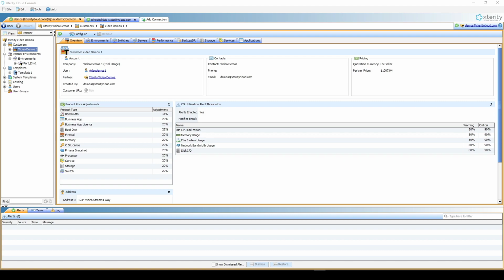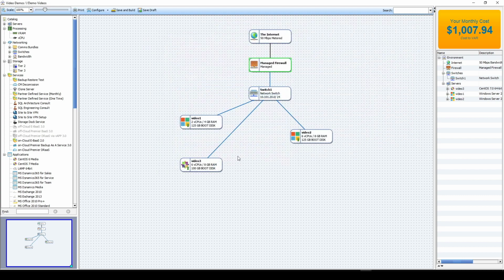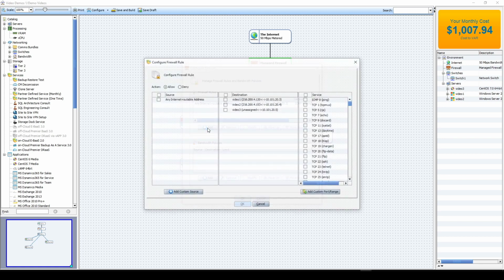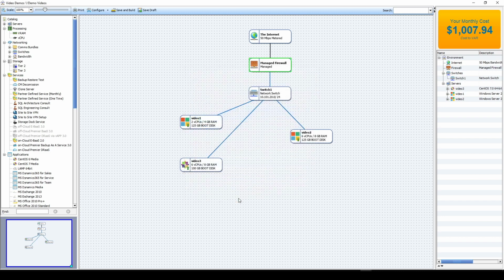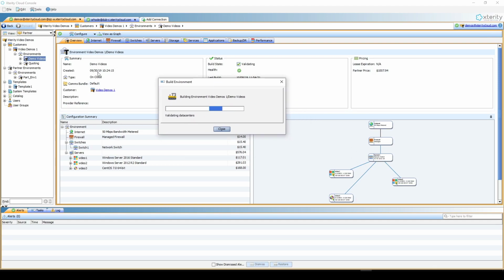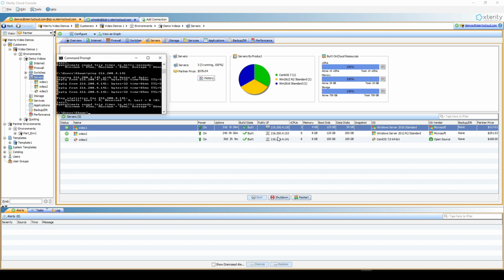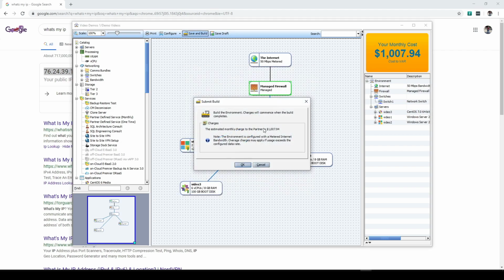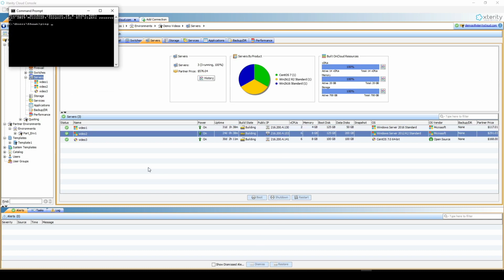Configuring and Managing the Xterity Managed Firewall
Xterity Video Tutorial Series - Episode 6: In this instalment we will be discussing the Xterity Managed firewall. Topics will include:
* Requirements for using the firewall for a specific server.
* What the firewall can do and cannot do
* How to use the firewall management section of the CloudConsole application